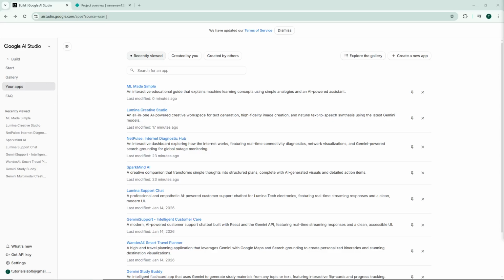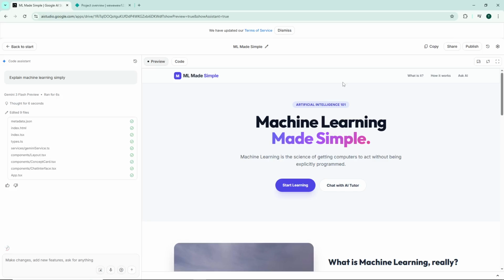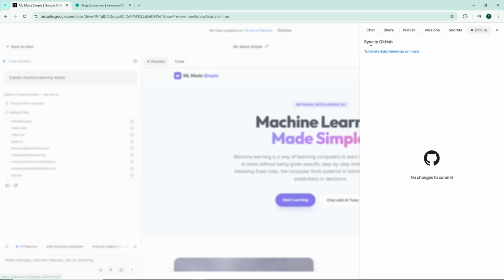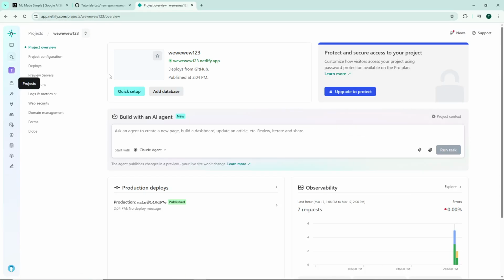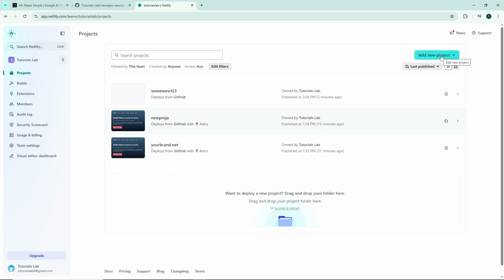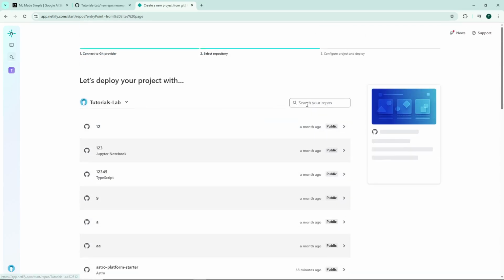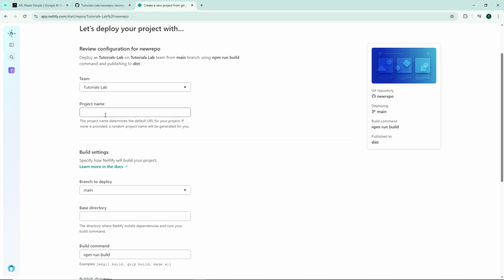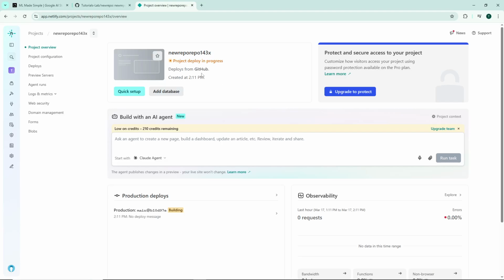How to Deploy Google AI Studio App On Netlify (Tutorial 2026)